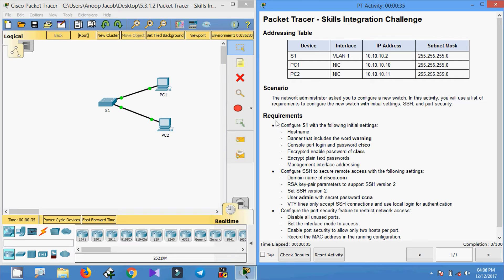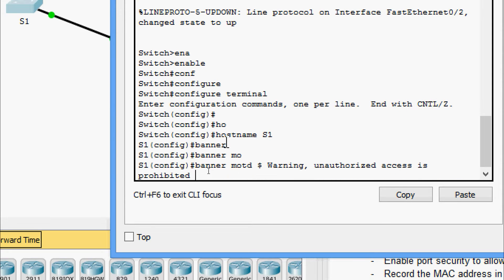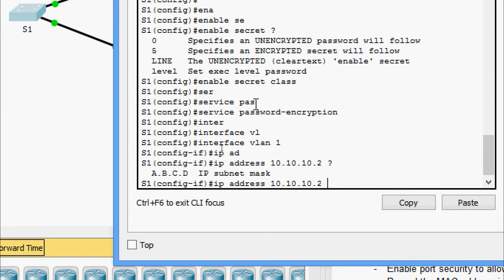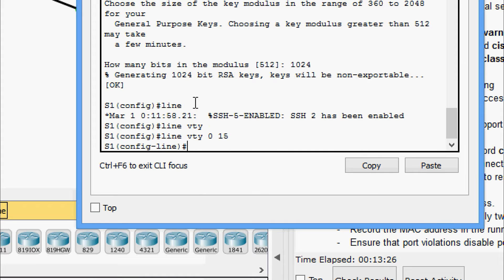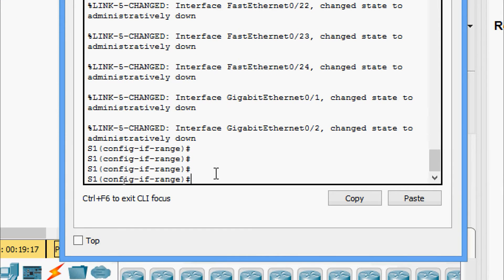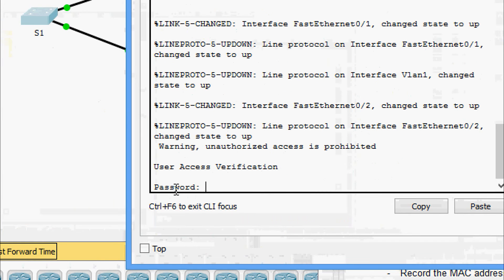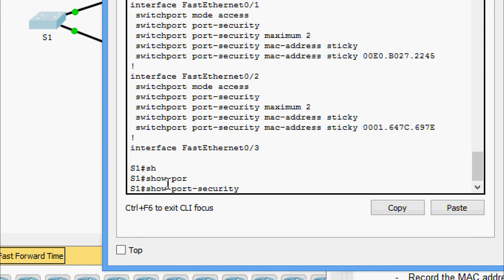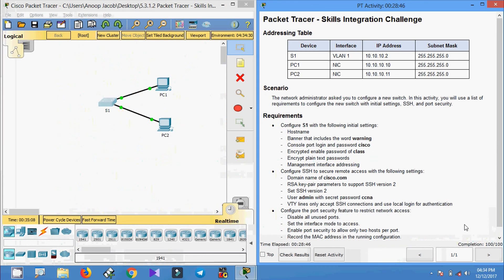5.3.1.2 Packet Tracer - Skills Integration Challenge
In this activity, we will use a list of requirements to configure the New switch with initial settings, SSH, and port security.